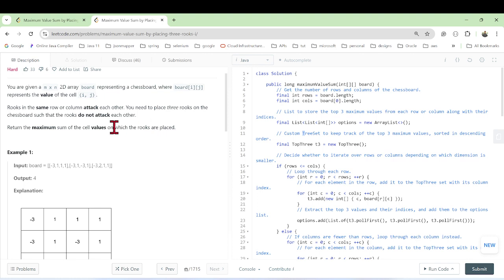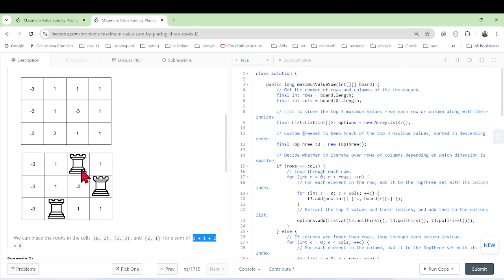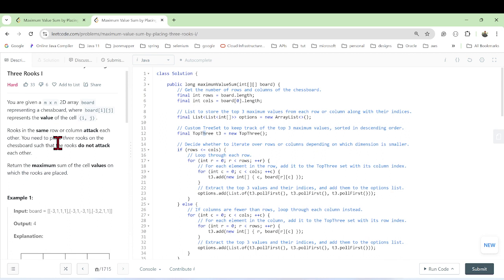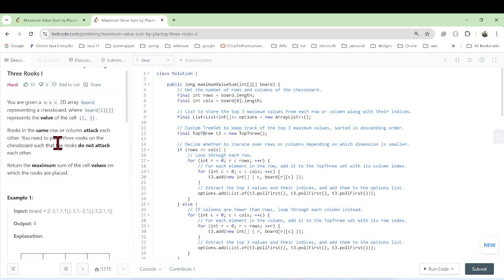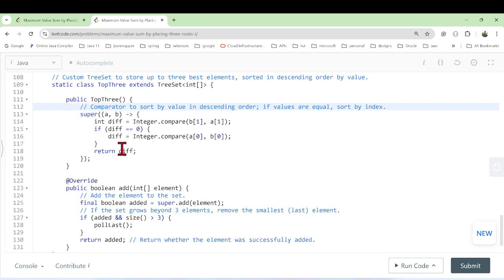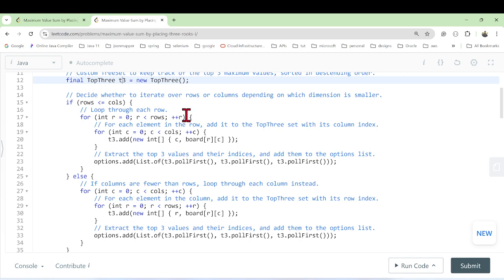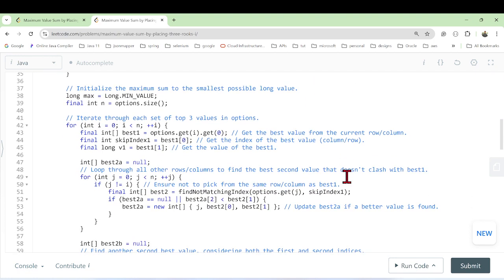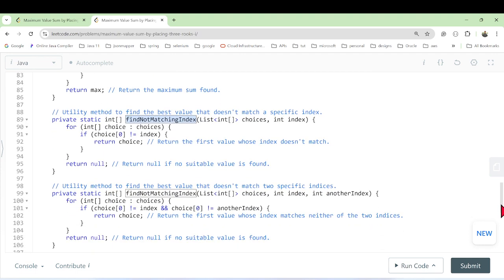Maximum Value Sum by Placing Three Rooks I